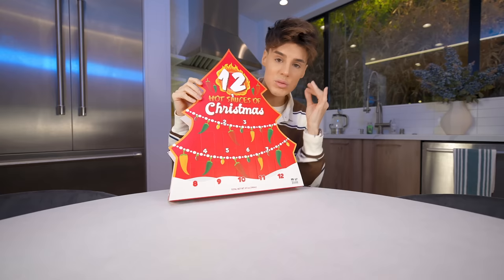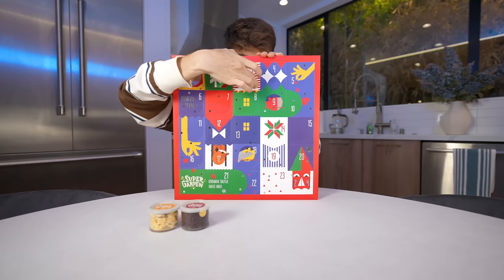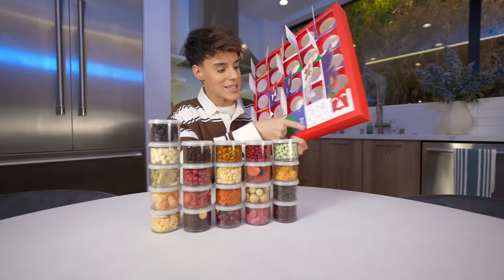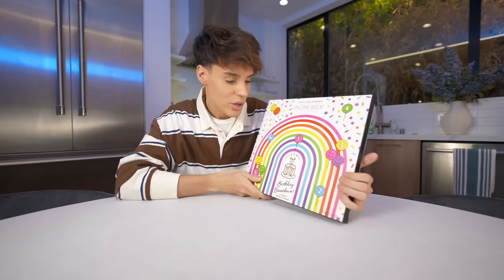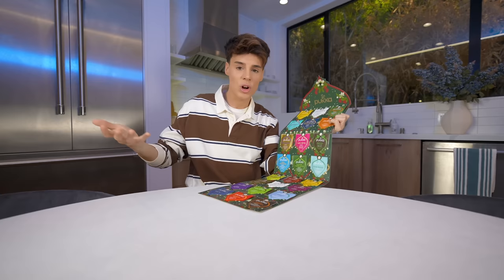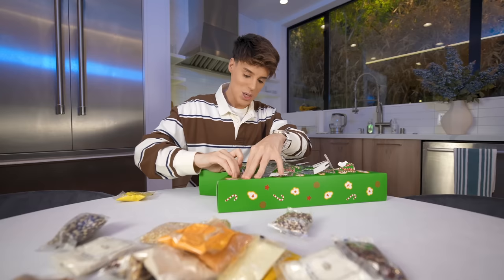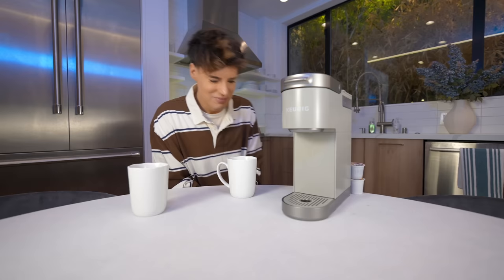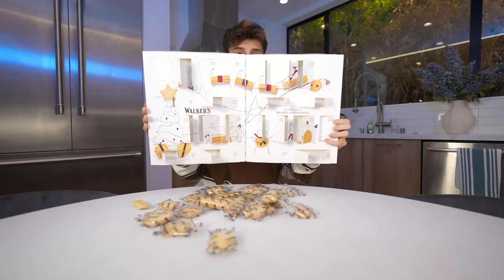American Advent Calendars I Can't Believe ARE REAL as an Immigrant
For my first Christmas in America I decided to react to the variety of advent calendars here. I expected WEIRD and it still surpassed my expectations.